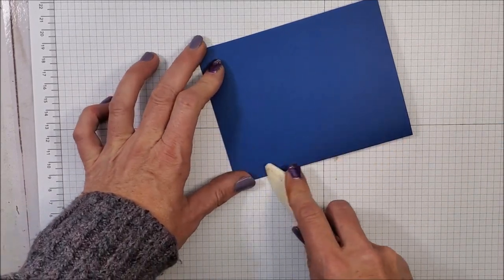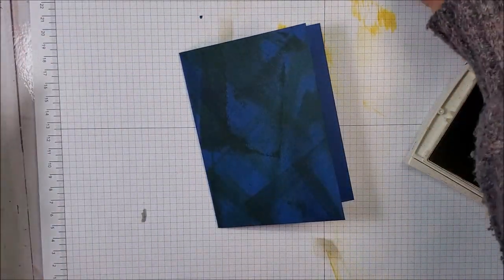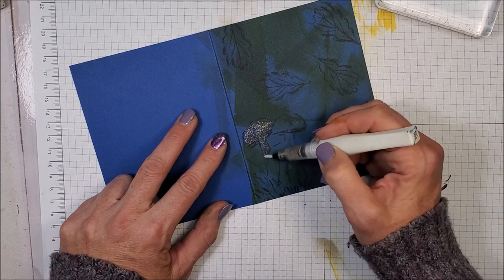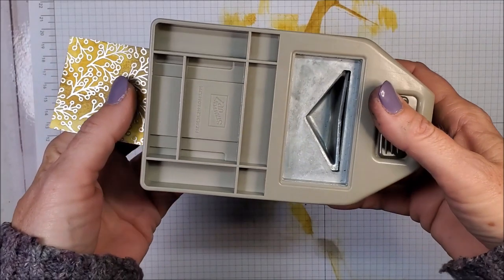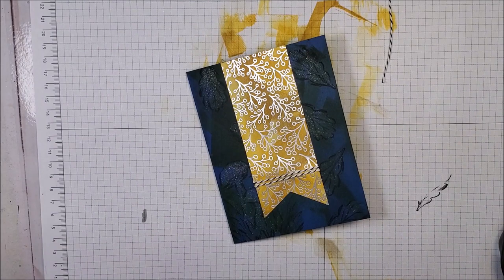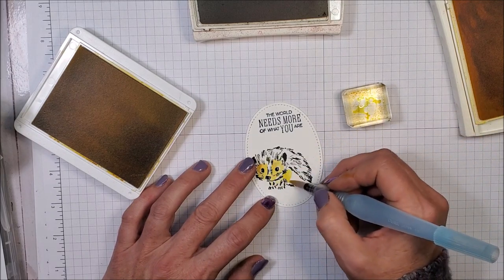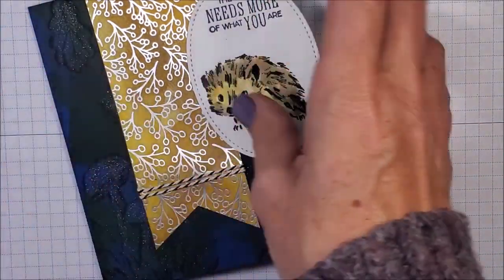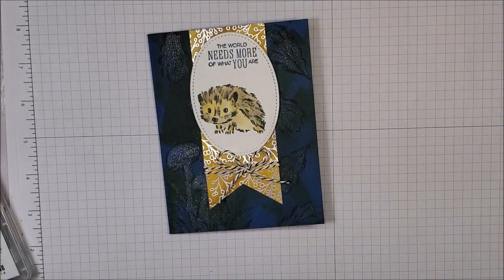Quick Card with Walk in the Woods | Direct to Paper Technique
Here's a quick card that features the "Walk in the Woods" stsamp set and the direct to paper technique. Just a simple card, that, for the most part, is just stamps, ink and paper. For photos, details and supply list, please visit my October 28th, 2020 blog post

HAPPY STAMPING!
~ Tina
♥♥♥ Do you like the polish colour I'm wearing? It's called 'Witchcraft' (with Chrome powder on a couple of my nails), from GelMoment! This super fast DIY gel polish system is AMAZING! To see these products and to shop online, feel free to visit my (available in CANADA, USA and AUSTRALIA)